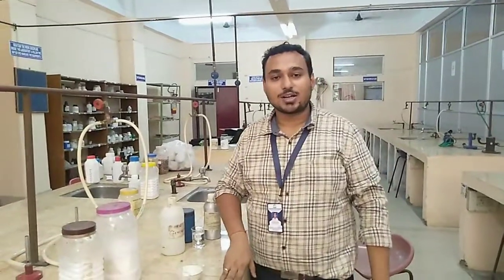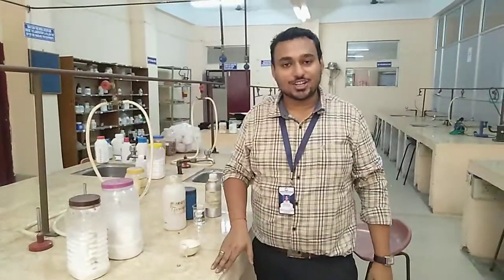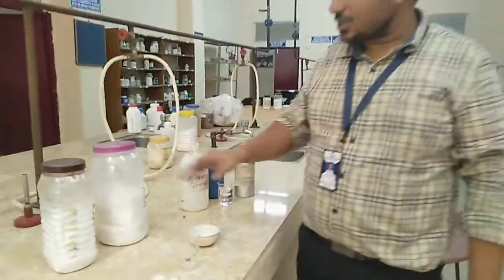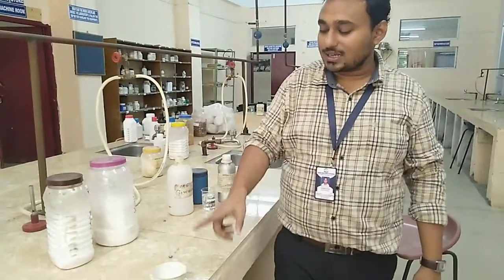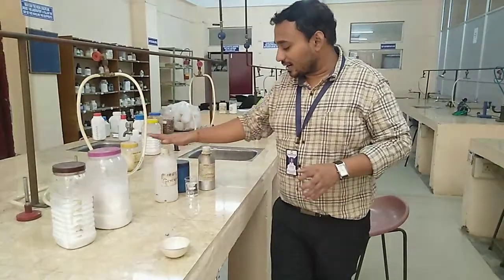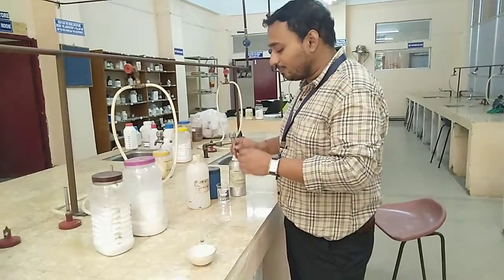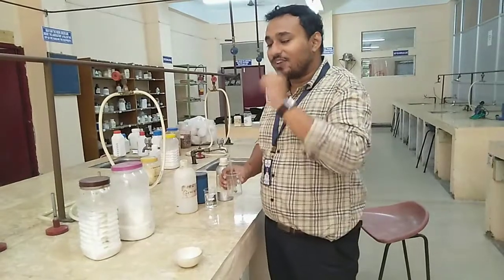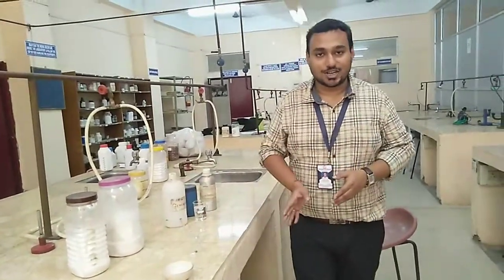M PHARMA 2ND SEMESTER PRACTICAL PREPARATION AND EVALUATION OF vanishing cream PART 2